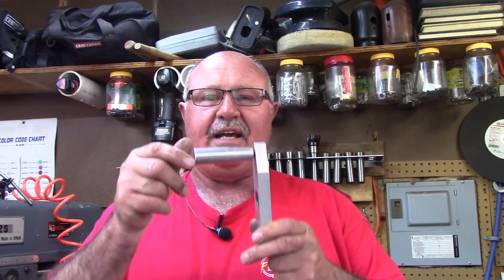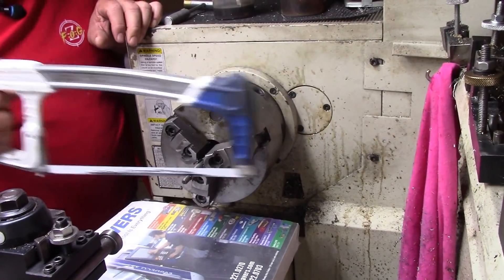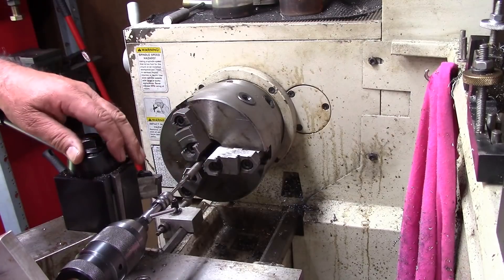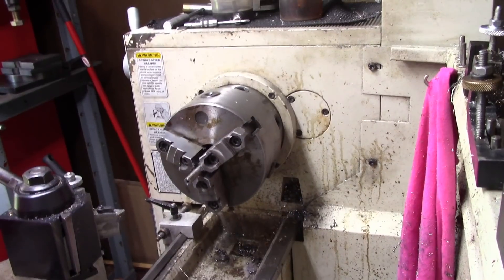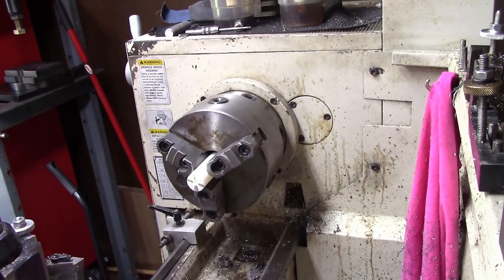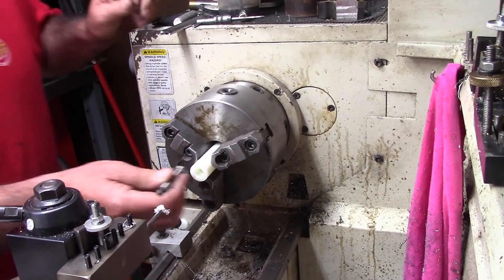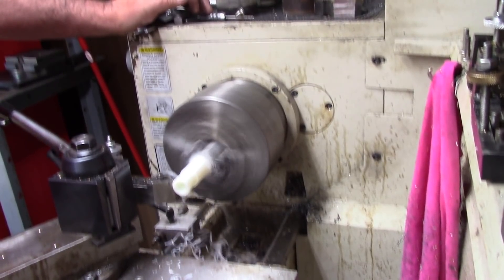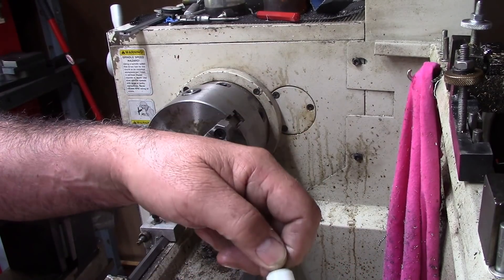Active Atom Speed Handle Part 1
Active Atom speed handle wrench part 1. I agreed to make a speed handle for Lance and Patrick’s small Kurt vice. They are putting it on a Barker mill they are using in their shop. Since the commercial ones are designed for 6-inch vices if you want one for a smaller vice, it has to be custom made, and I’m doing it as a favor to the guys. In this part I’m machining the handle and shoulder bolt. This handle will be a Derlin one just to be different. The shoulder bolt is recycled and I modify it to meet the size of this wrench. Enjoy